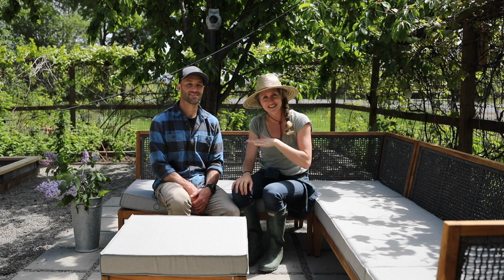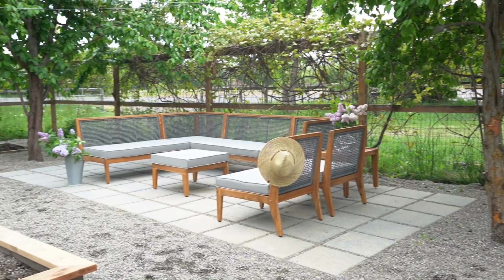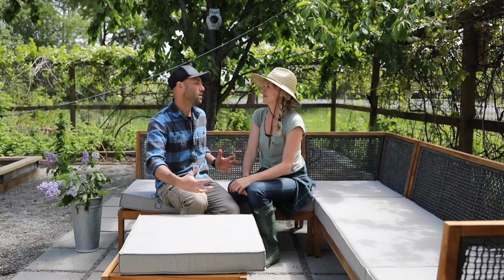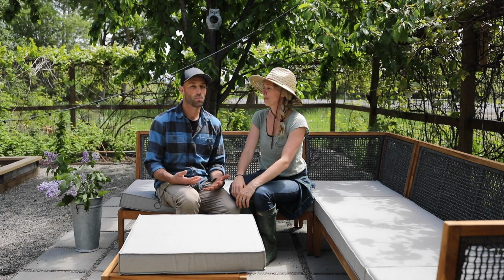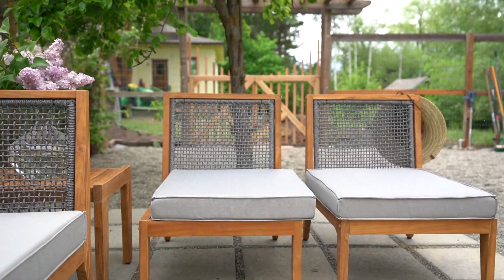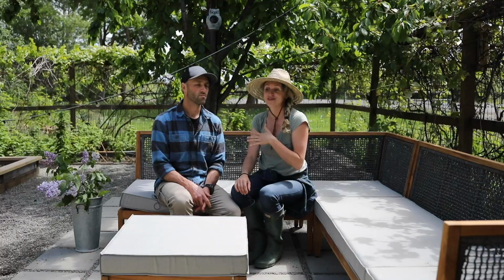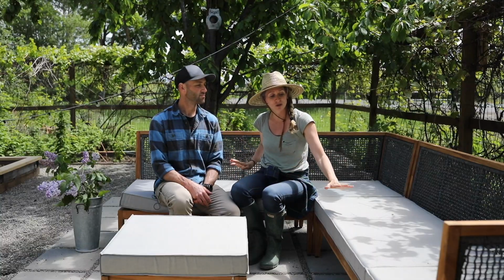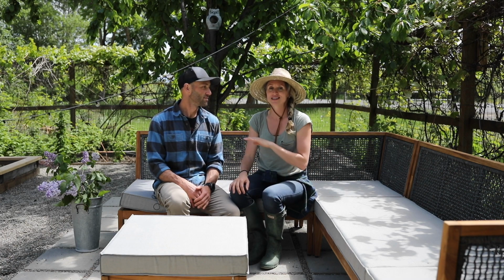Garden Patio Reveal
A new outside hangout spot at the Farmhouse!  Garrett and Cathy talk about the Farmhouse garden patio. Visit the Grit and Polish for more about our garden renovation.